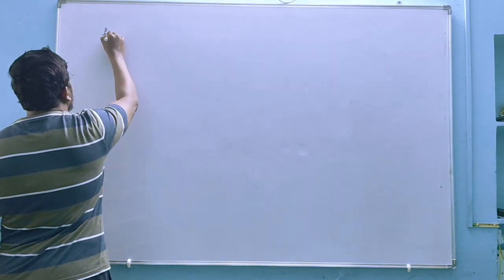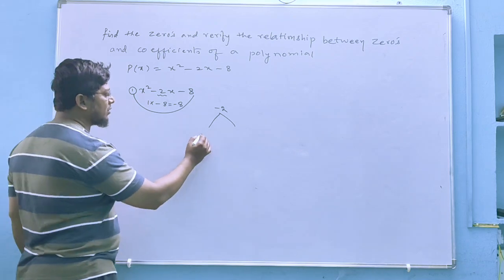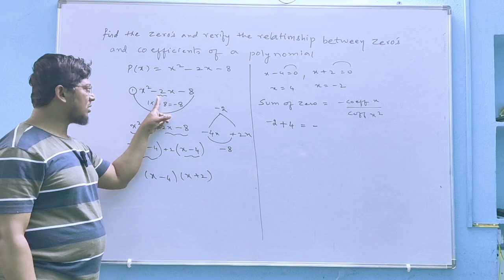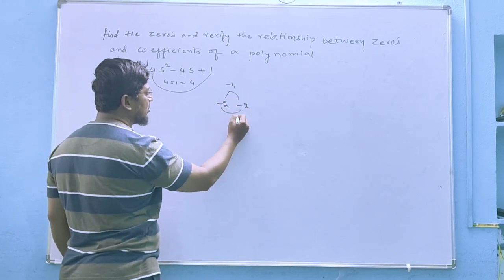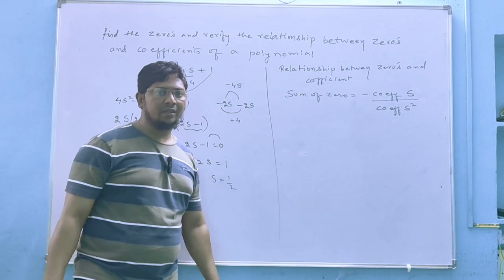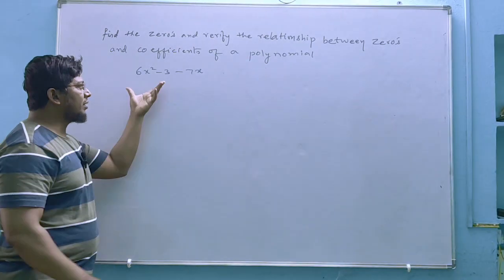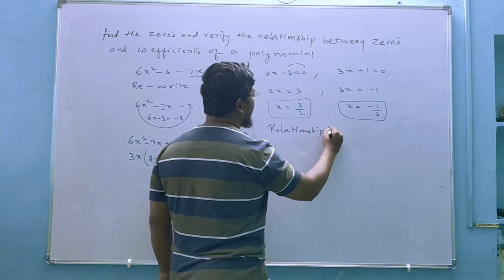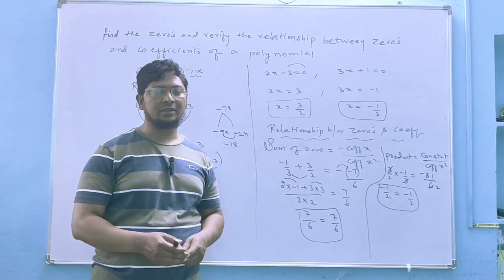FINDING ZEROS OF POLYNOMIAL AND VERIFICATION OF RELATIONSHIP BETWEEN ZEROS AND COEFFCIENT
learn easy way polynomial